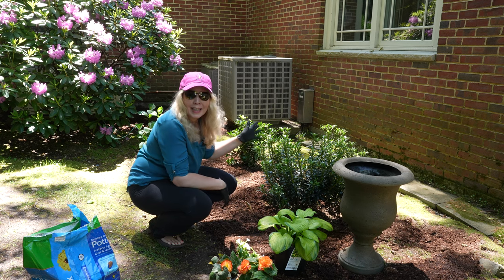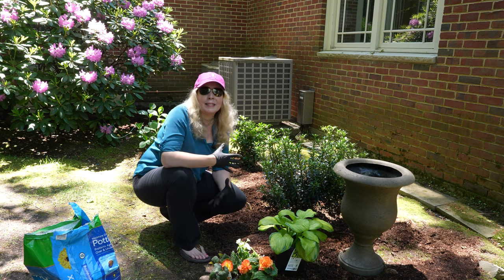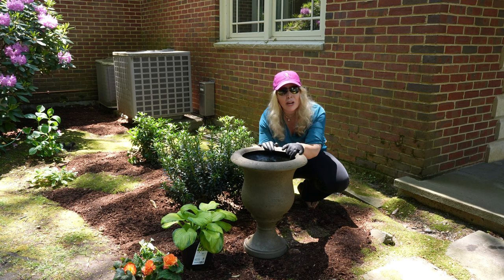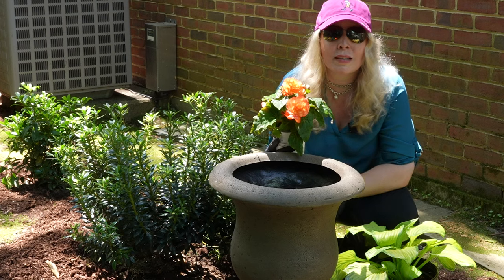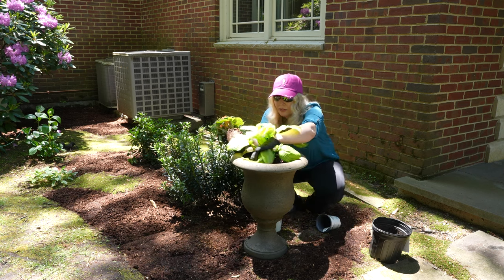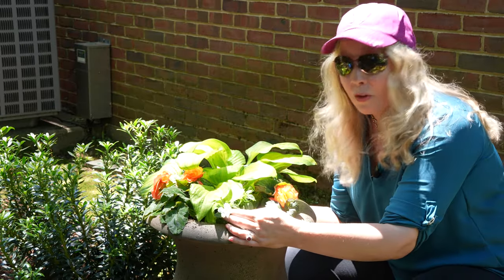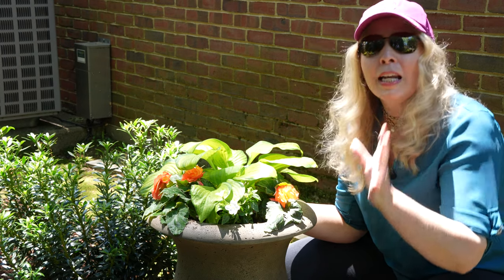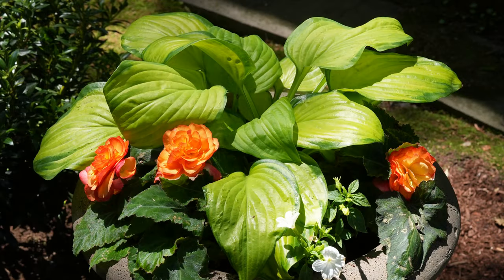Planting a Beautiful Urn in the Shade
The Garden Mouse talks about removing azaelas to plant mountain laurel and then plants Stained Glass Hosta, Proven Selections Fire Tuberous Begonias, and Proven Winners white browalla in a decorative urn.